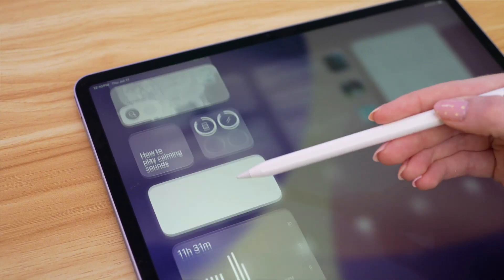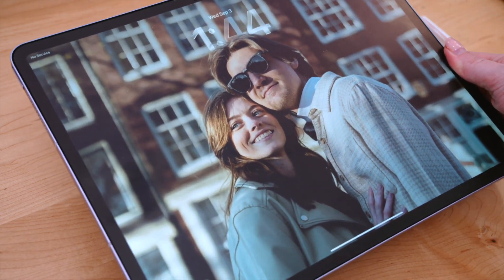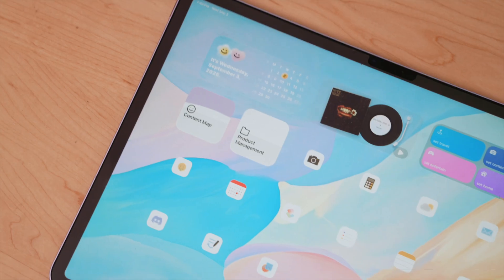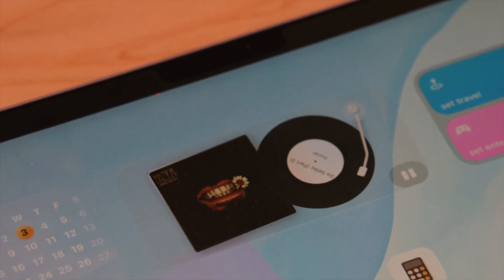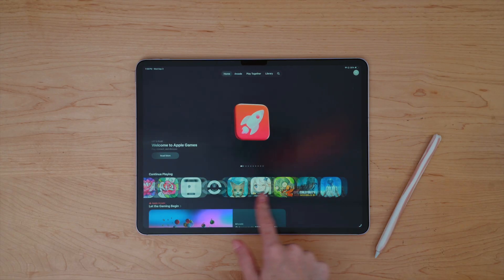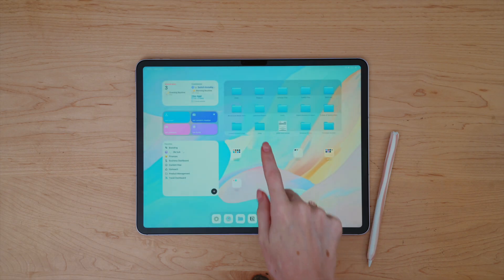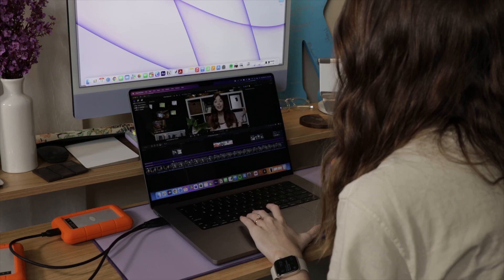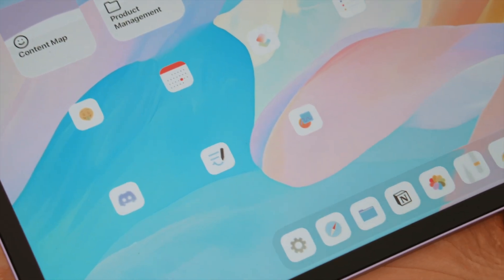My iPadOS 26 Setup - Lock Screen, Focus Modes, Custom Icons, Apps!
Discover how I customized my iPadOS 26 home screen and lock screen with new focus modes, widgets, and my own custom app icons. I’ll show you my full setup, share tips for making your iPad feel fresh with the new Liquid Glass design, and give you a free wallpaper to try for yourself.

*🕘 Timestamps*
⊹ 0:00 - intro: ipados 26 refresh & device
⊹ 0:33 - lock screen setup + free wallpaper + time styles
⊹ 1:00 - spatial scenes 3d effect from your photos
⊹ 1:21 - home screen: liquid glass, clear icons, custom shortcuts, dock apps
⊹ 3:22 - widgets: calendar blend, notion dashboards, music widget
⊹ 4:15 - smart stack walkthrough + focus switcher
⊹ 5:53 - travel mode: time zones, maps, itinerary & must-have apps
⊹ 6:47 - entertainment mode: battery, game center, streaming, libby
⊹ 8:34 - content creation mode: files, calendar, notion shortcuts
⊹ 9:45 - creator folders tour: design, color, video, photo, fonts
⊹ 13:10 - wrap-up: cleaner home screens + ipadOS 26 roundup CTA

*🔎 Products & Deets*
⊹ amazon storefront